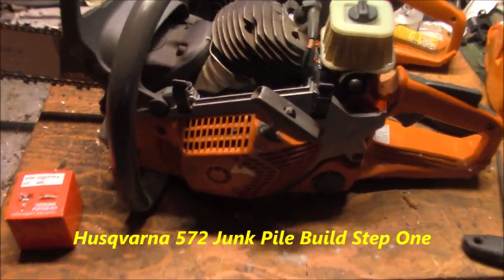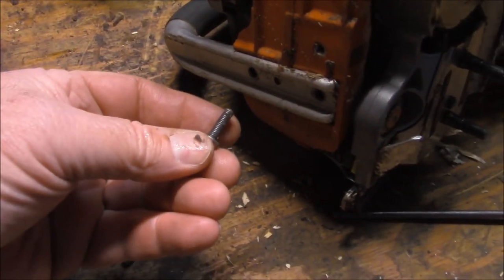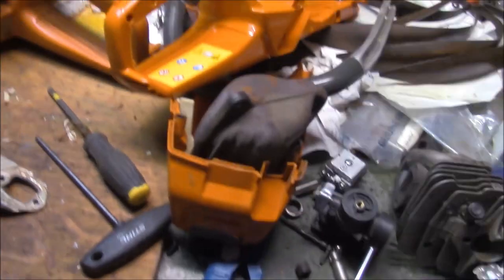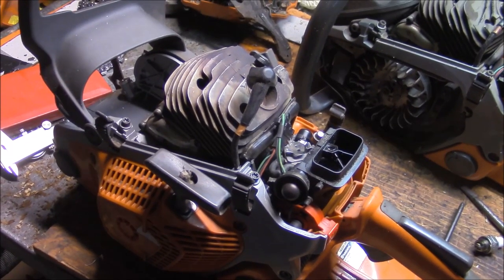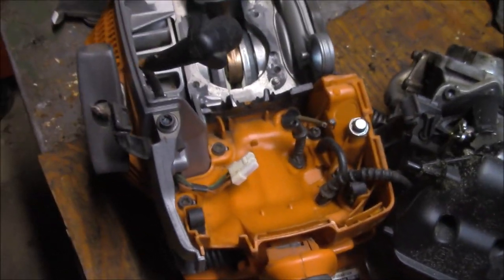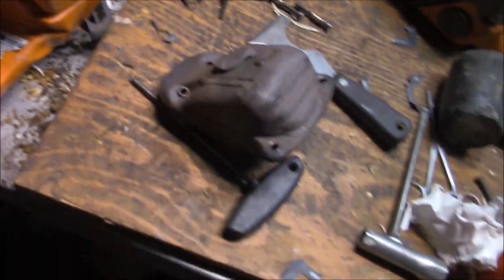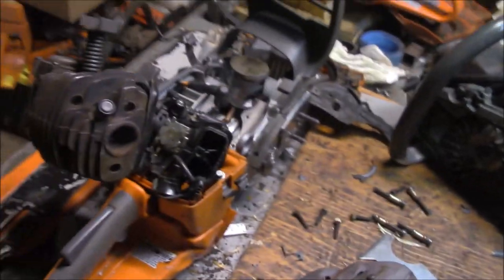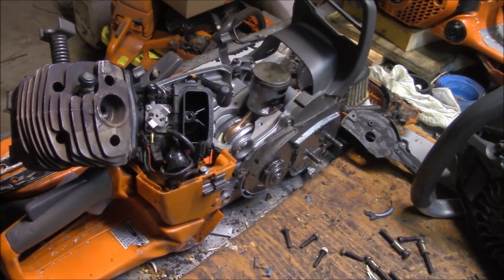Husqvarna 572xp Junk Pile "Bones" Step1, A look Inside & Decide A Build Strategy For A Work Saw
Replacing the obviously damaged to the point of either ugly or function issues parts.

Evaluate the saw and a peak into the design of these saws. A look inside to decide what direction to take to build a true work saw